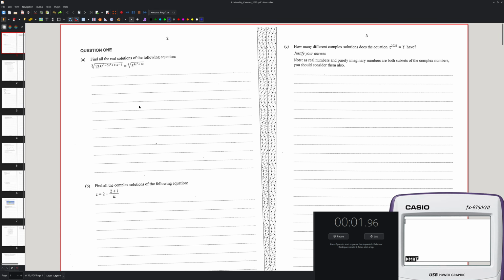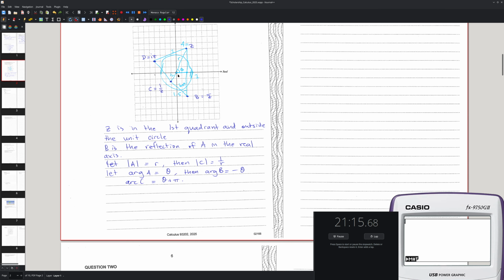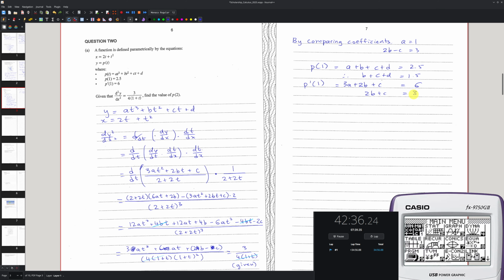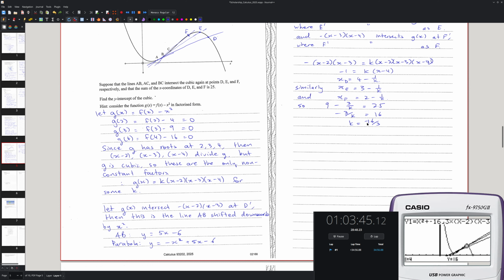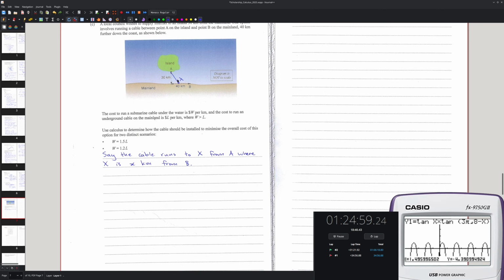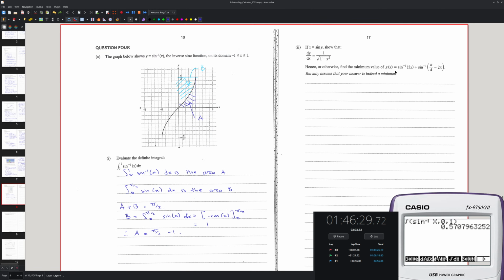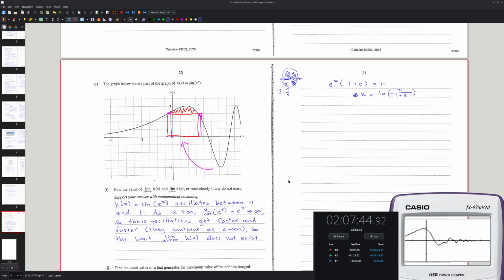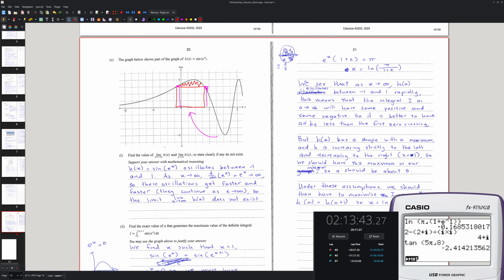Suboptimal Playz - 2025 NZQA Scholarship Calculus Speedrun (vs. @SpeedyMemes +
Suboptimal Playz speedruns the 2023 NZQA Scholarship Calculus exam.
Total time: 2:11:38

Final script scholcalc/scholcalc2024.pdf (remove the space)
Empty paper scholcalc/scholcalc2024_empty.pdf (remove the space)

The calculator is not an emulator, it is a normal fx-9750gii (with natural display OS and an OC) connected to a computer via USB. The software used is P7screen. The calculator background is a photo cropped with the outside and inside of the calculator made transparent. The note-taking/journalling software used is Xournal++.